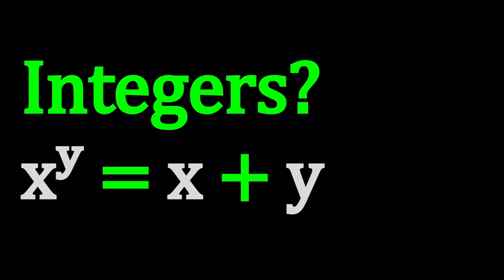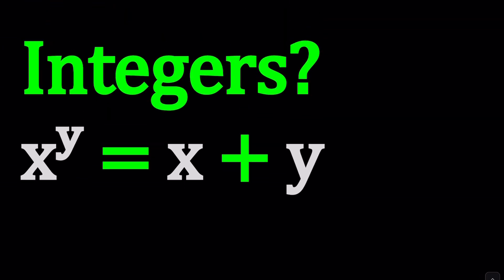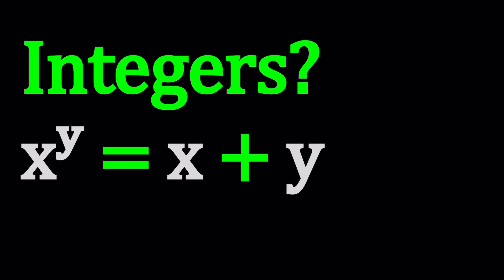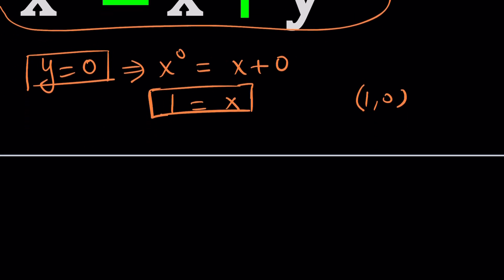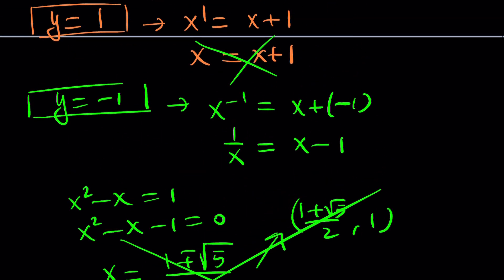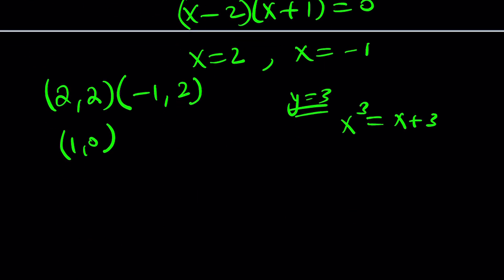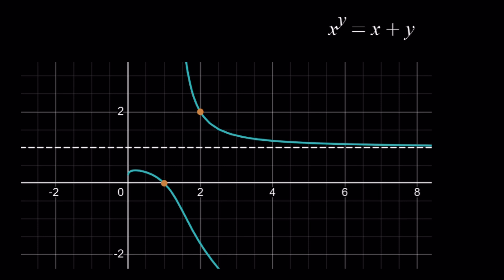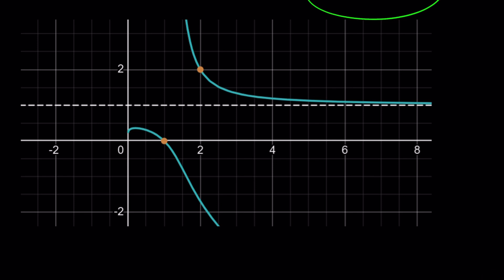Math’s Sneaky Little Puzzle